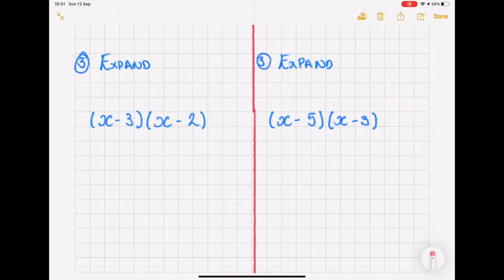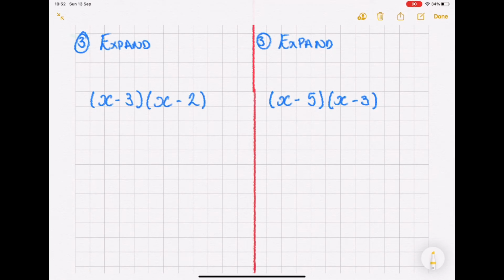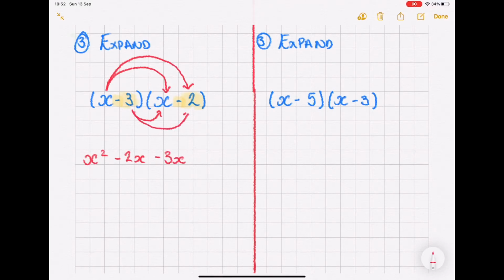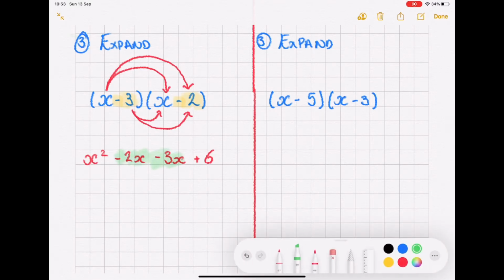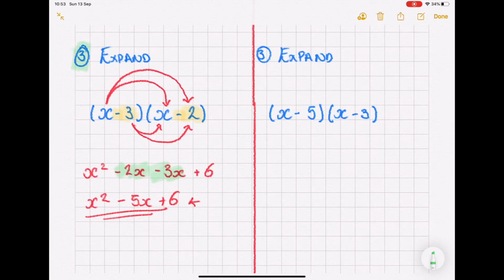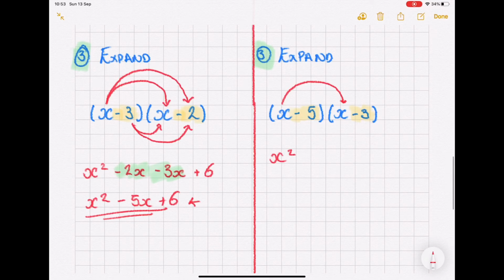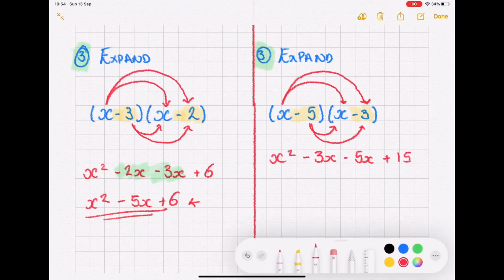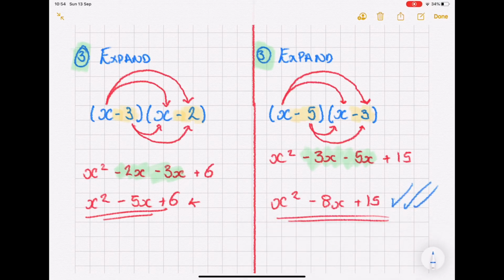Expanding Two Brackets pt3